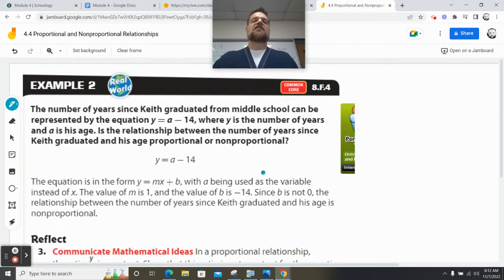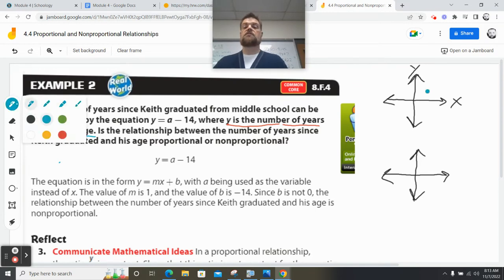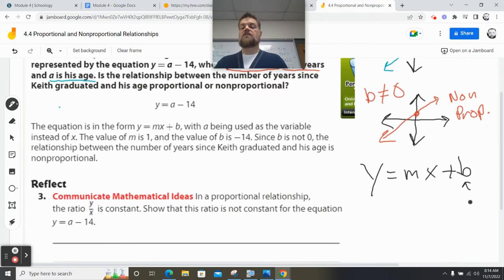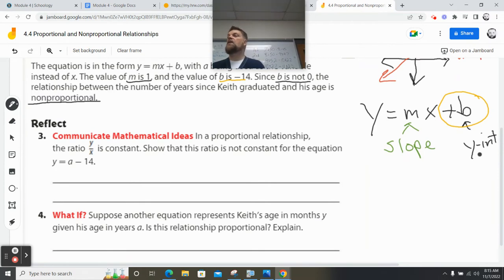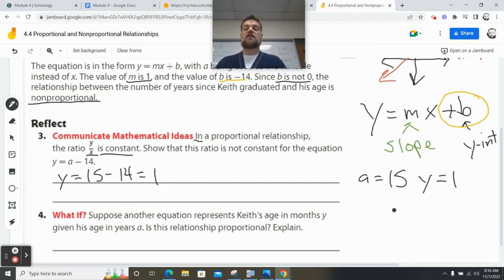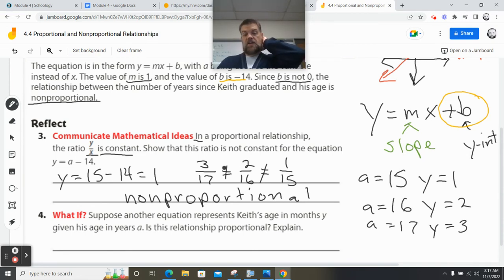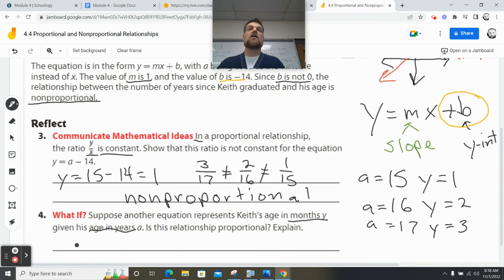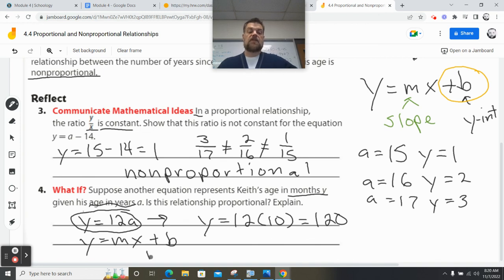Go Math 8 4.4 Nonproportional and Proportional Relationships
In this tutorial, Tom Adams, a math teacher, teaches his student how to determine if a linear relationship is proportional or nonproportional.